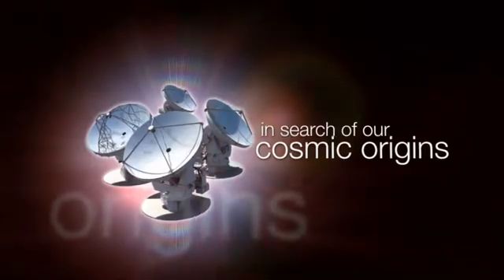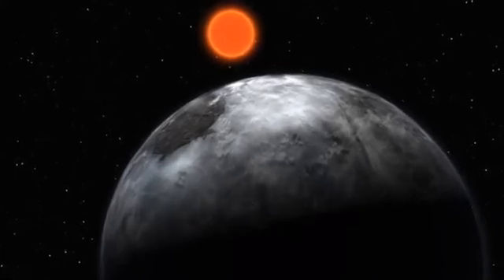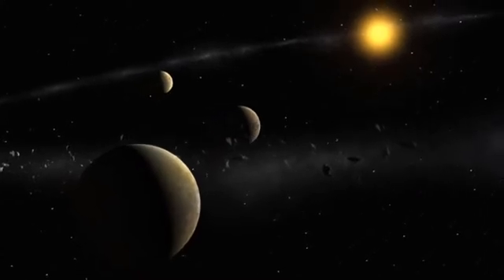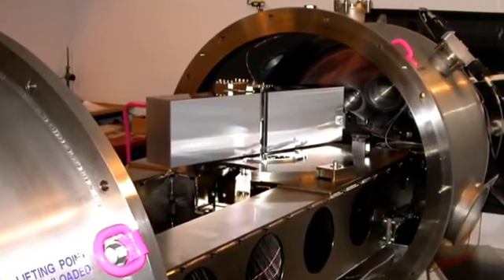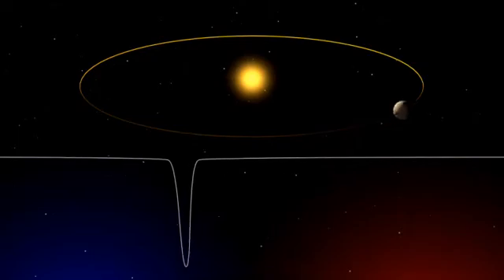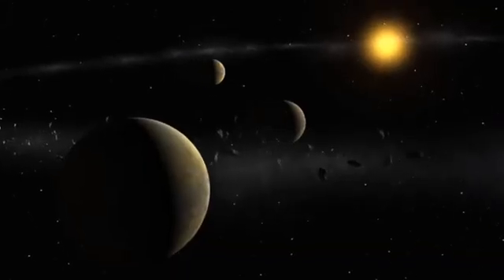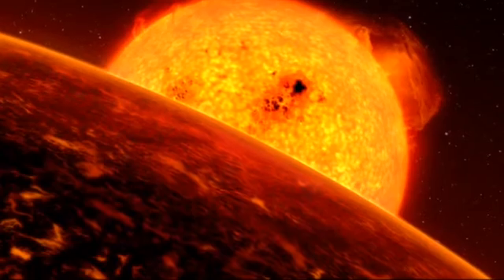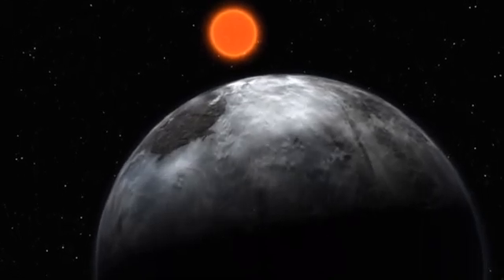32 New Exoplanets Found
'On 19 October 2009, at an international exoplanet conference, the team who built the High Accuracy Radial Velocity Planet Searcher, better known as HARPS, the spectrograph for ESOs 3.6-metre telescope, reports on the incredible discovery of more than 30 new exoplanets, cementing HARPSs position as the worlds foremost exoplanet hunter.'